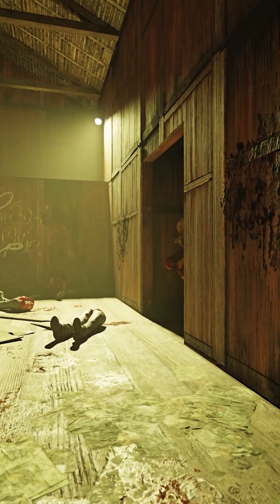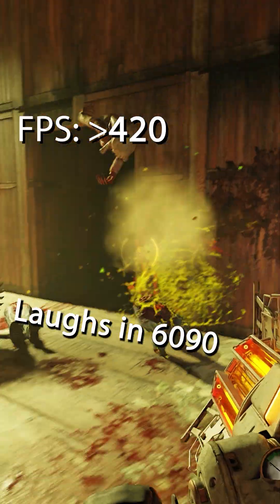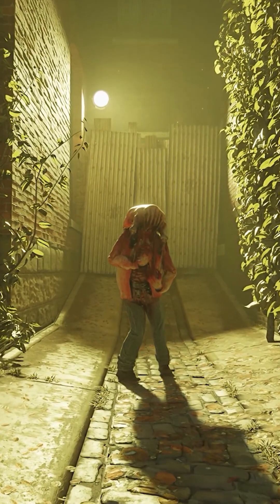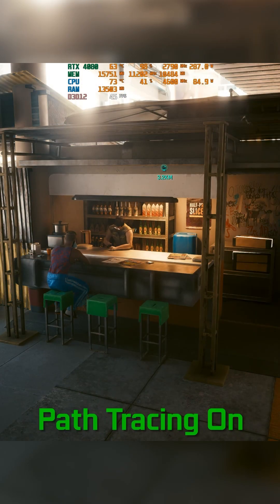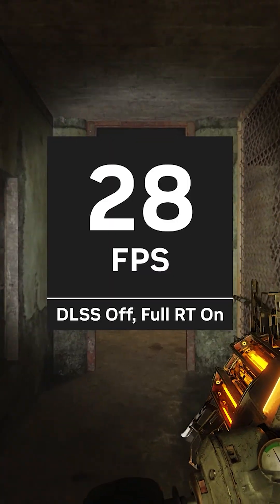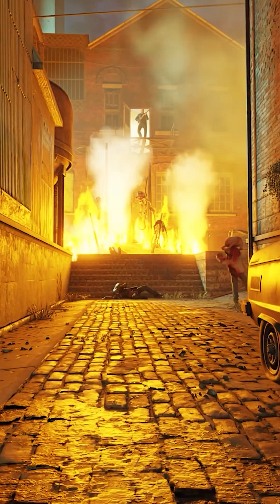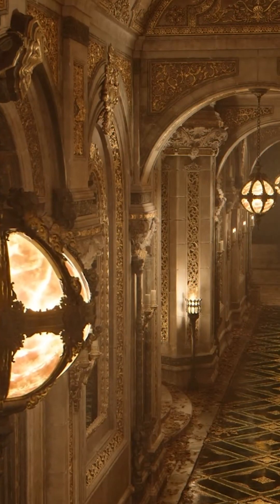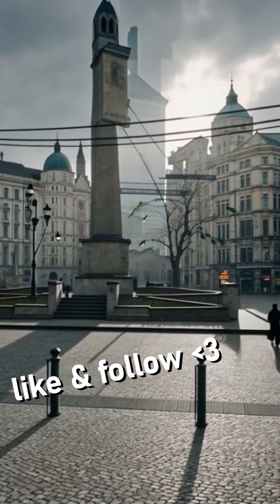The future of graphics?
What do you think? Is RTX (Path Tracing) going to be the future of game graphics?